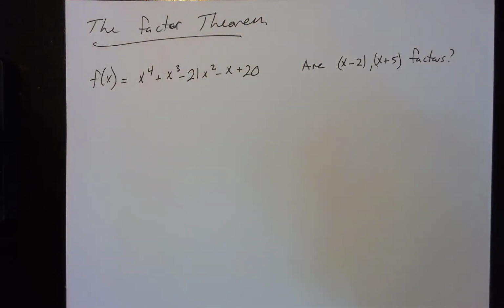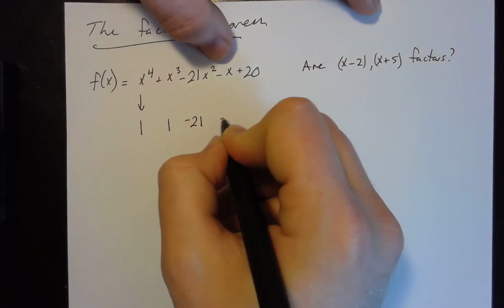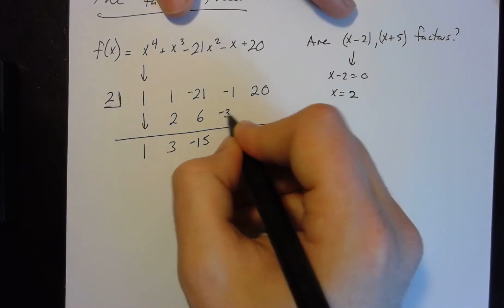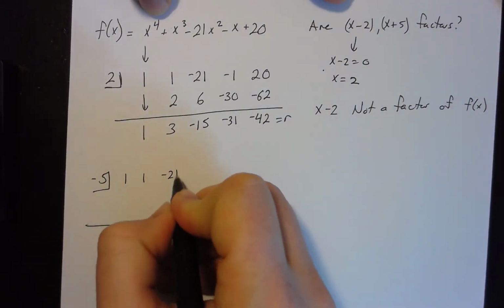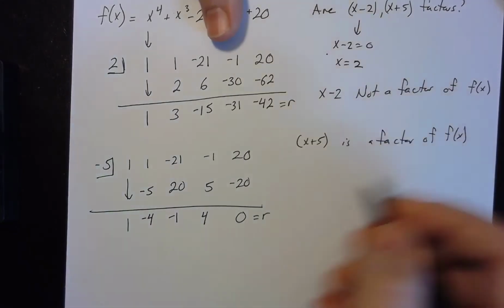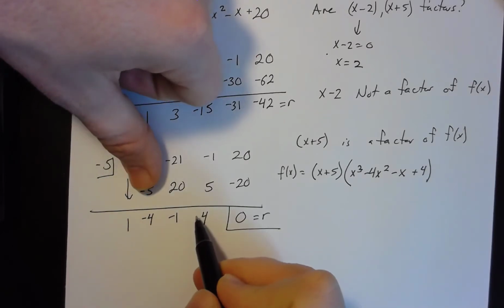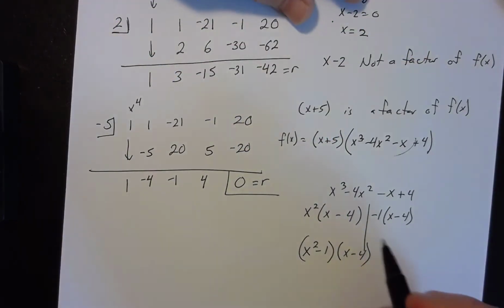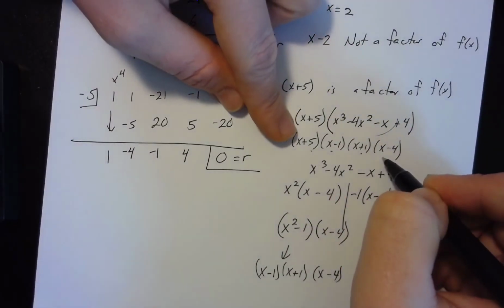27 Mth 161 The Factor Theorem V3